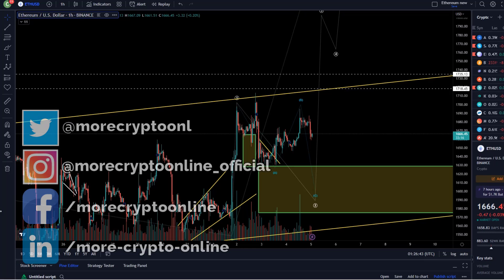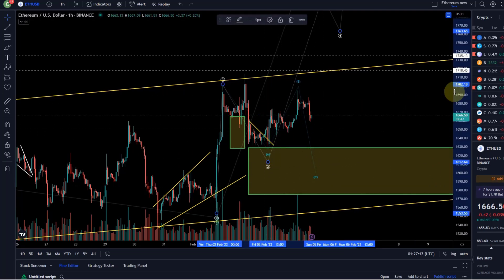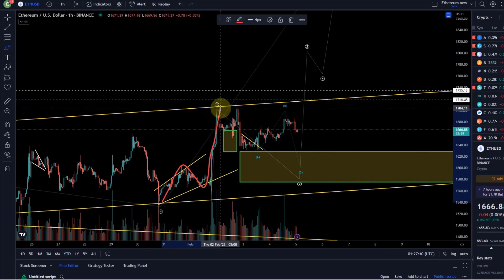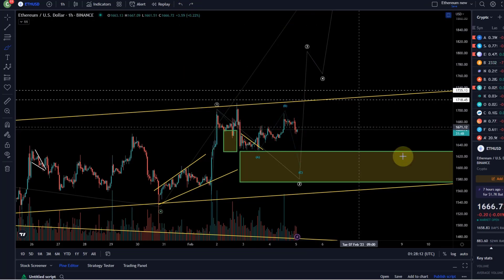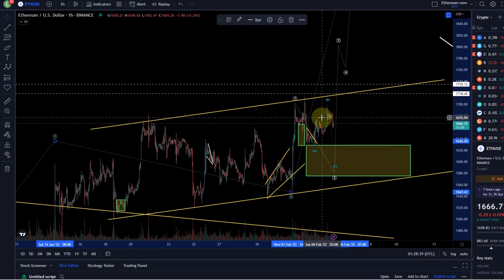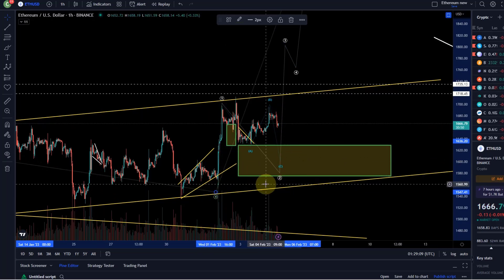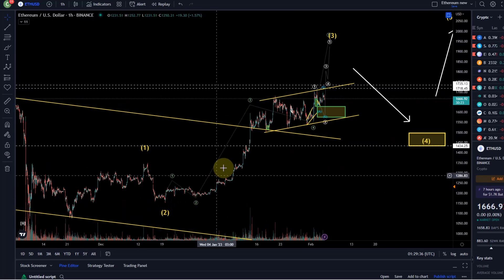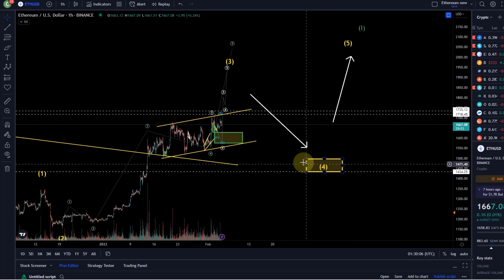Ethereum ETH Price News Today - Technical Analysis Update, Price Now! Elliott Wave Price Prediction!